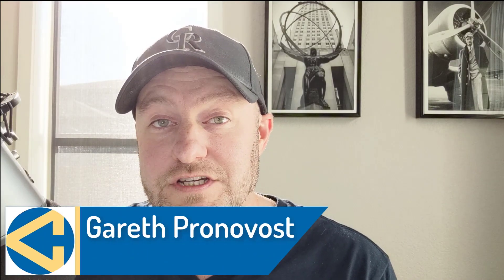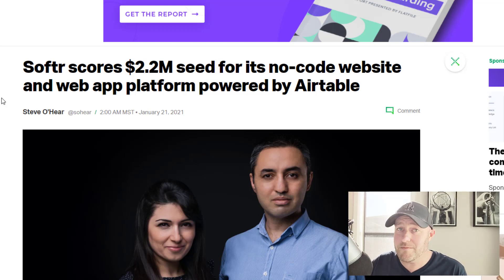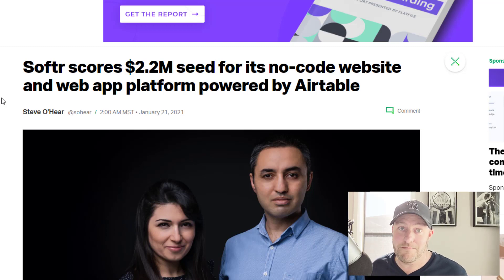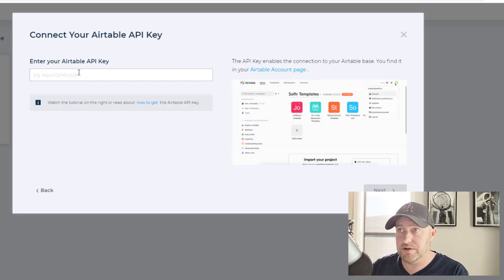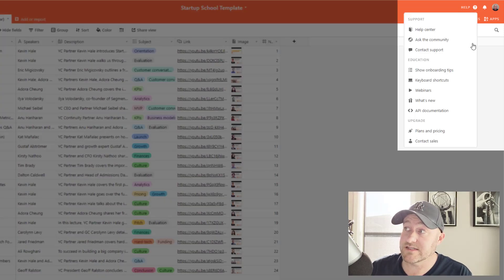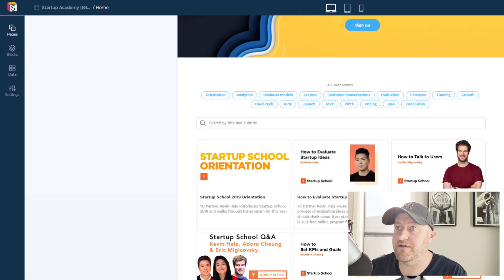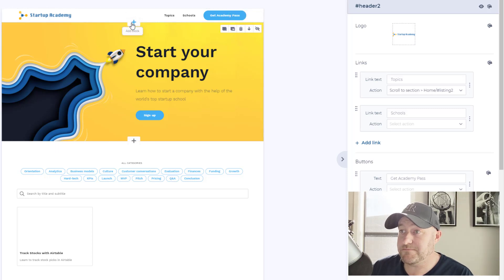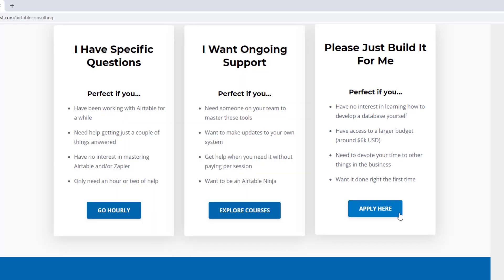Meet the New Interface for Airtable | Intro to Softr.io | GAP Consulting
Table of Contents:

00:00 - Intro
00:50 - Announcement from Softr.io
01:44 - My Thoughts on New Tools
03:05 - Jumping into Softr
04:22 - Connecting Softr to Airtable
06:13 - Updating the data for our site
07:39 - Exploring the Softr Layout
09:12 - Get More Help

Airtable is clearly a very powerful tool and it thrives in this no-code space where complex data-structures require unique solutions. The flexibility of the software is undeniable and the CEO of Airtable, Howie Liu, has compared it to a box of Legos on multiple occasions. However, the front-end of Airtable isn't quite as flexible. Over the years, we've experienced numerous use-cases where clients weren't able to share or display their data as they intended.

This is why I was so excited when I first learned about Softr.io - this new software recently announced a $2.2M seed round of investment and they are tackling this very problem for Airtable users.

Softr uses small code sections that they call BLOCKS to allow you to build an interactive webpage or app that gets data from your Airtable base. While there are some other tools already in existence that offer a similar solution, Softr is unique in that it can be used to create member sites and other dynamic apps. With Softr, you can determine what parts of a webpage are visible to your visitors, depending on who they are.

I remain in awe of the amazing tools that others are building to support the Airtable ecosystem. Softr is certainly worth a trial run if you're looking for a new way to display your Airtable data.